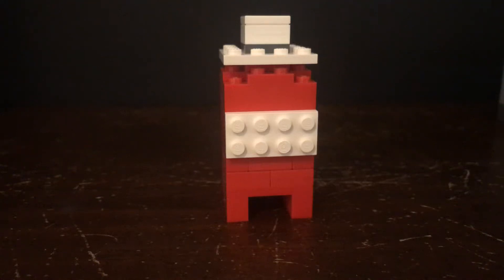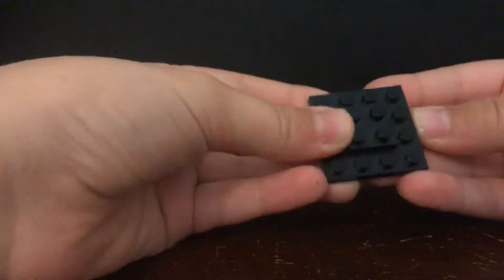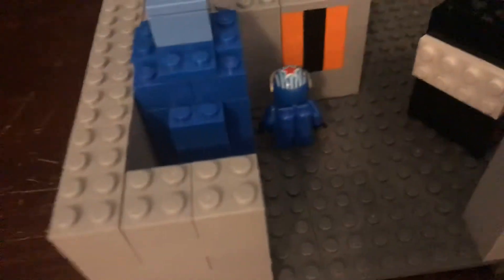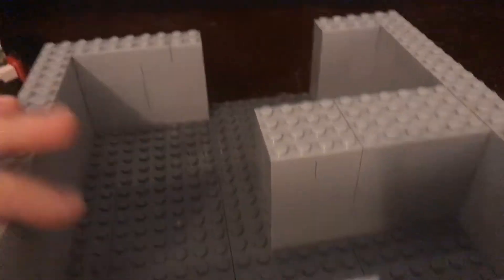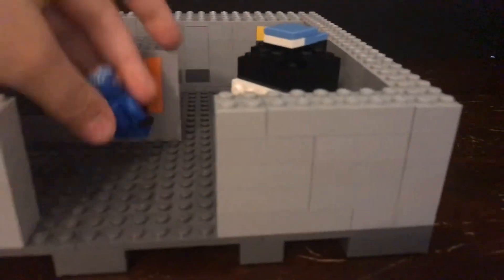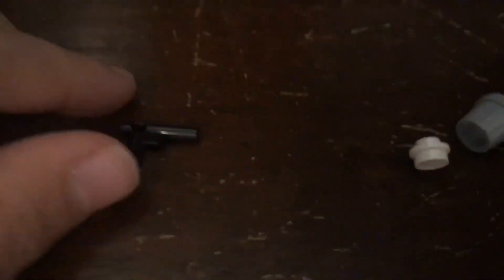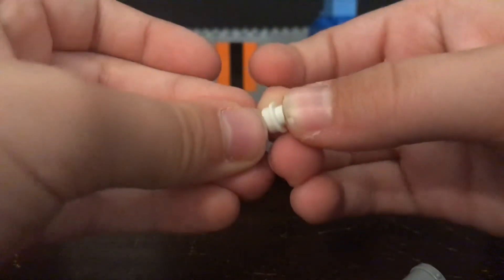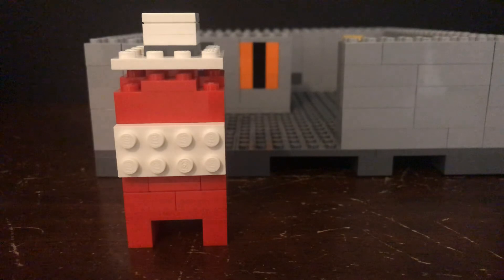Lego Among Us: Electrical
Hello everyone, I hope you liked the video on lego electrical.